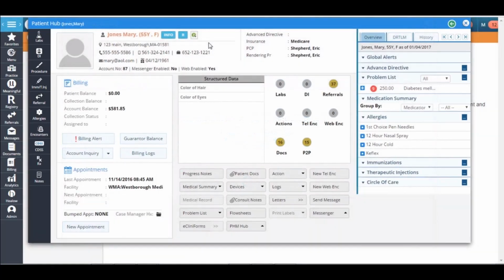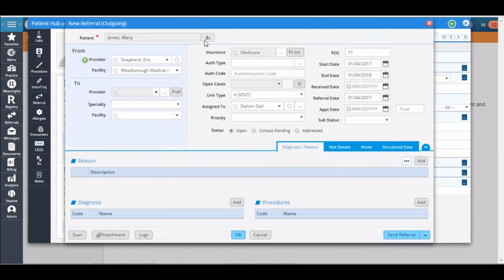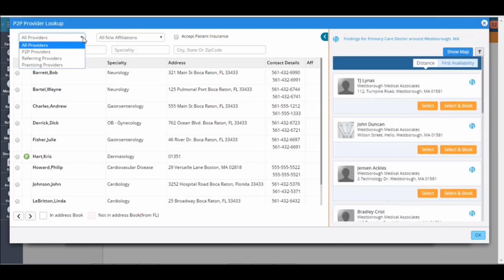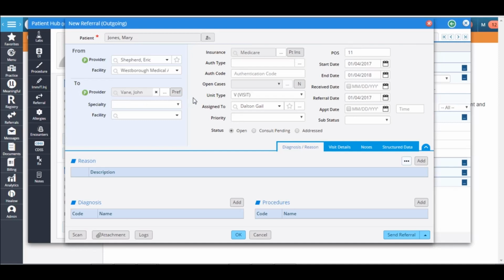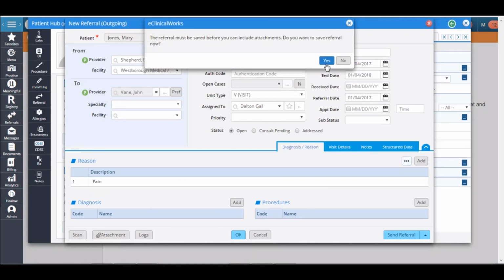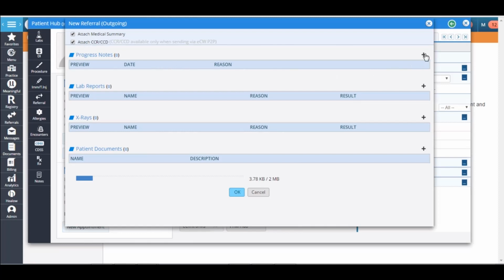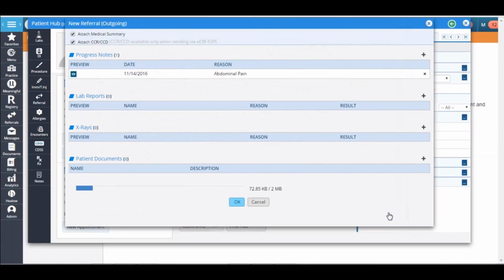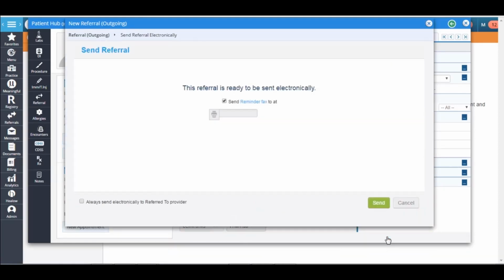How to do ECW - P2P